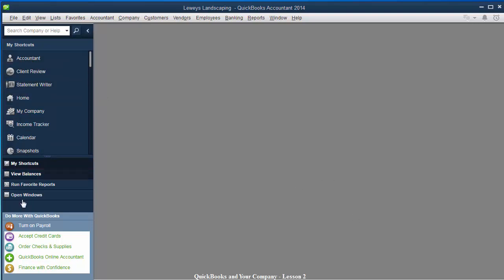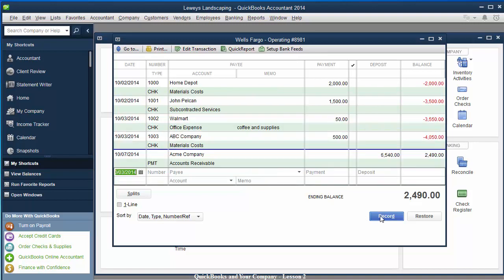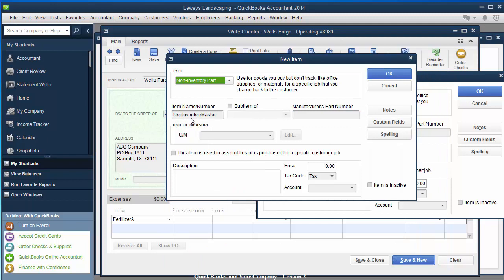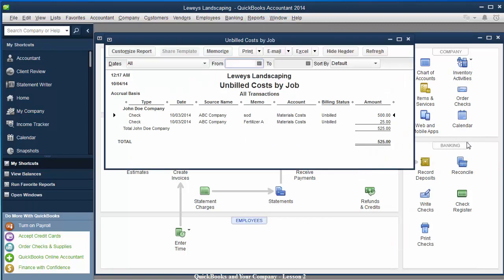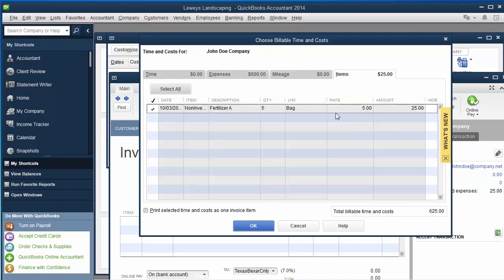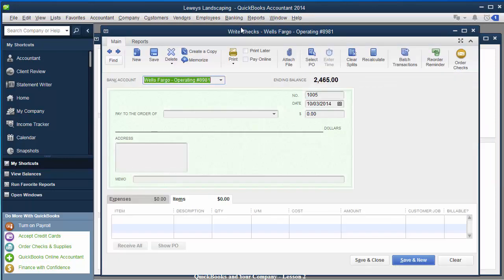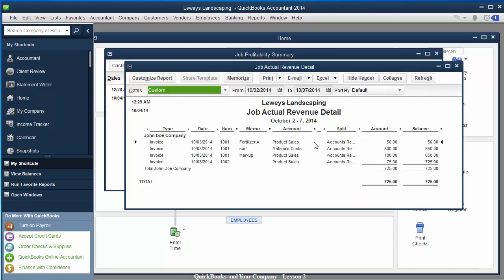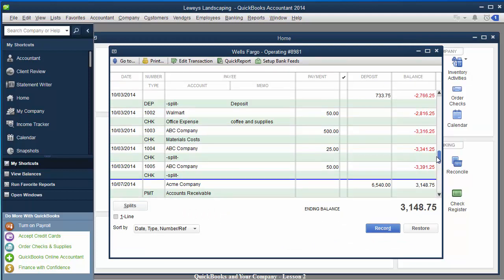Lesson 2 Your Company and QuickBooks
Lesson 2 is back to the varied modes of getting your bills paid, from simple to more complex and explains the affect each method has upon your books.